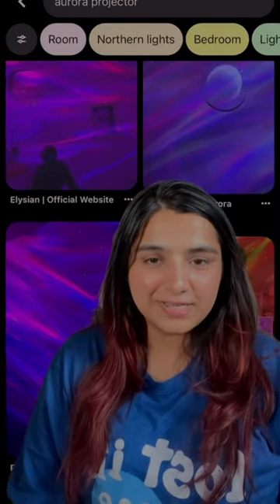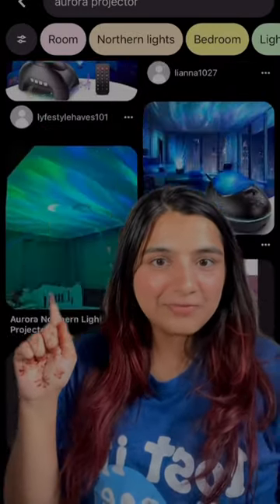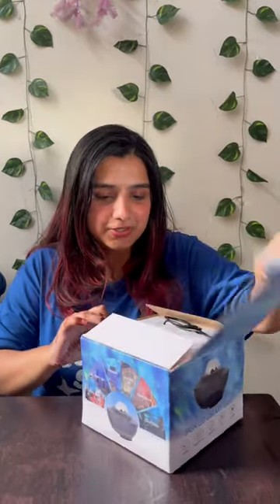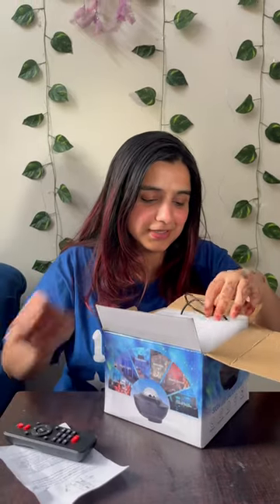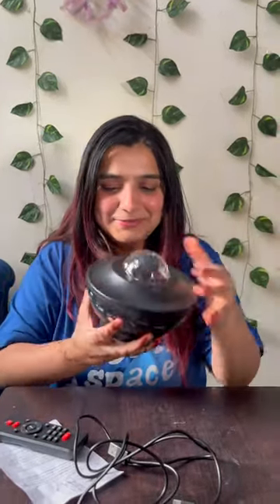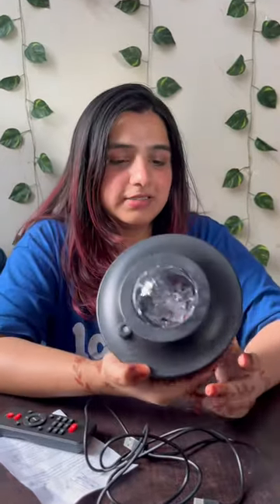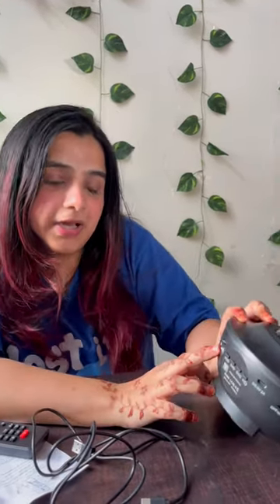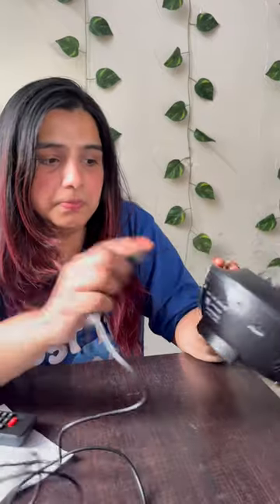Galaxy Aurora Projector